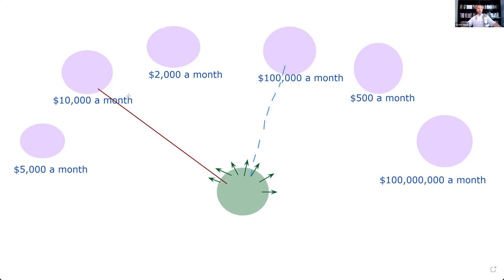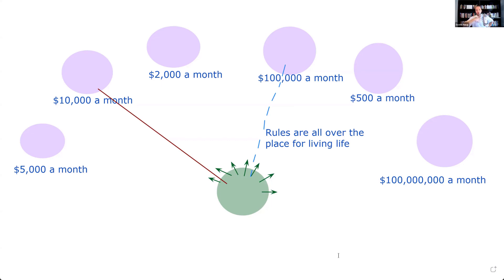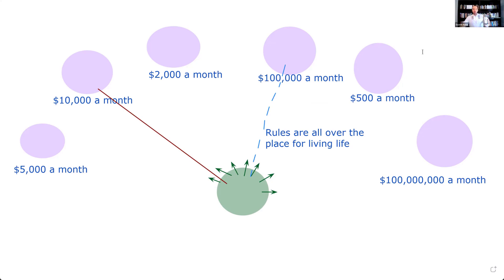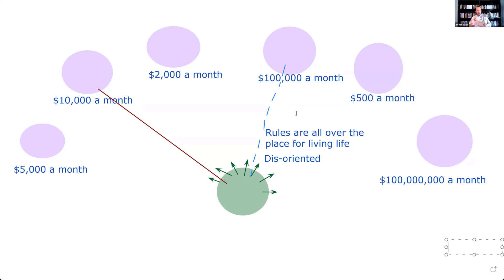Are Parallel Realities Possible For You?